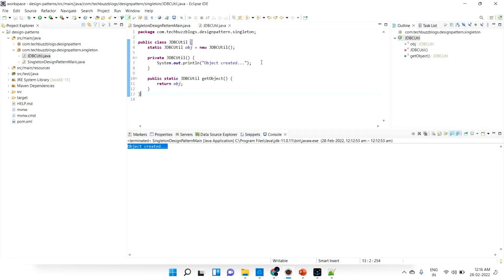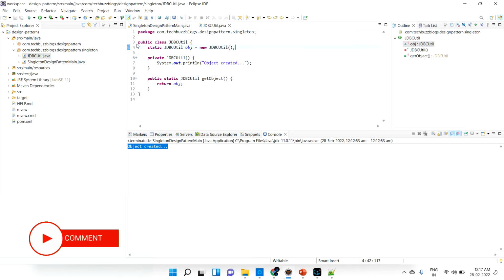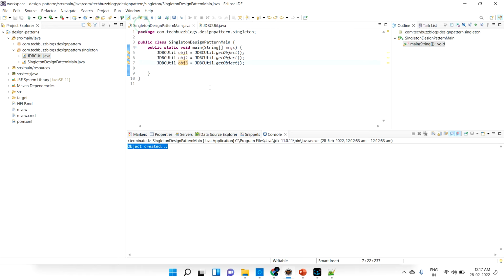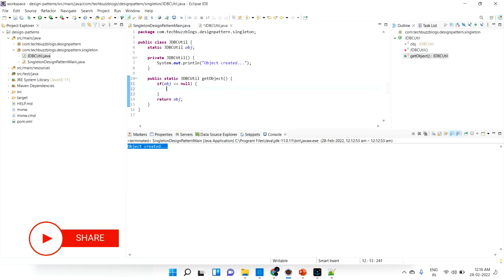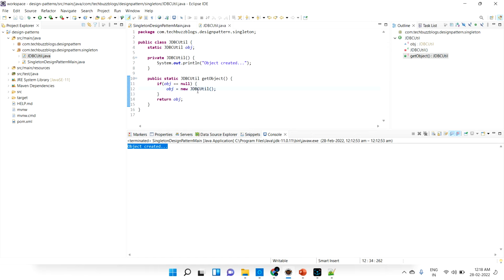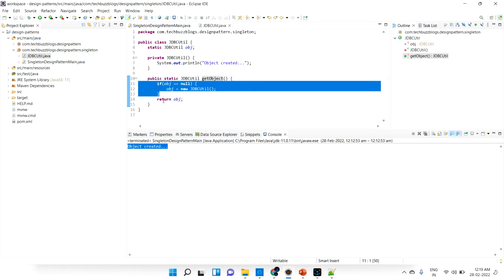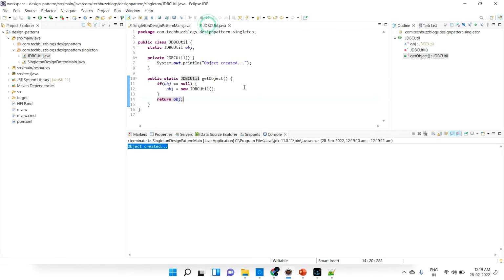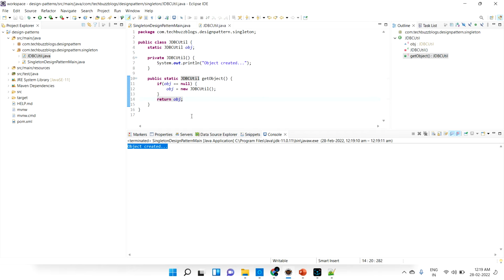Design Pattern - Singleton Part-2 (Lazy) | TECH BUZZ BLOGS